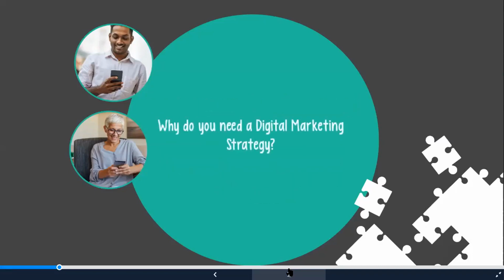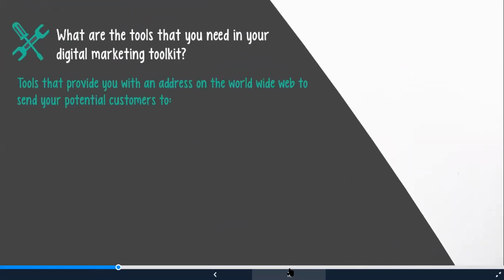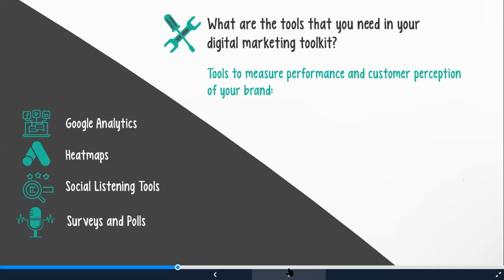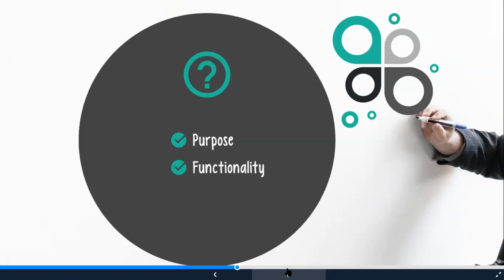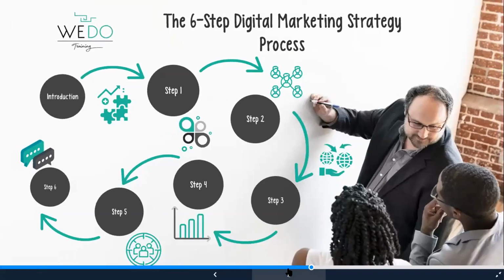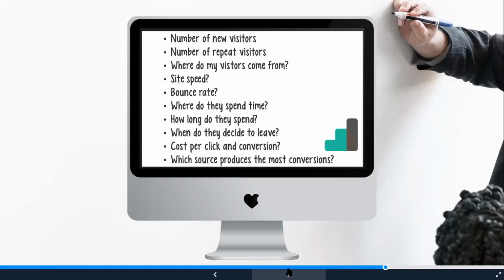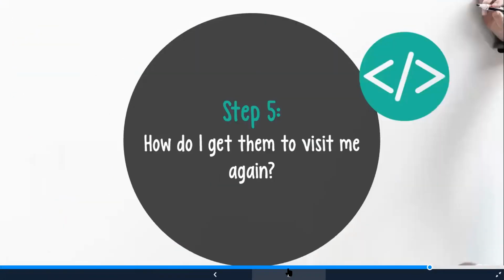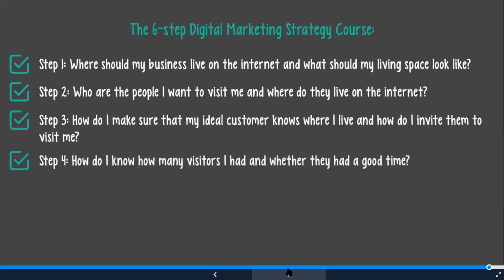6-Step Digital Marketing Strategy Introductory Webinar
We define the scope of Digital Marketing and introduce you to the different tools in your Digital Marketing toolkit. We then explain the steps in formulating an integrated Digital Marketing Strategy using the appropriate tools in your toolkit.